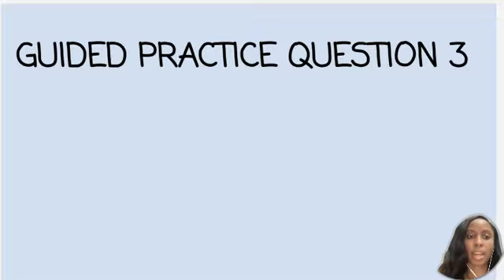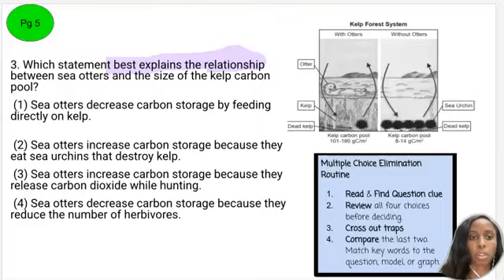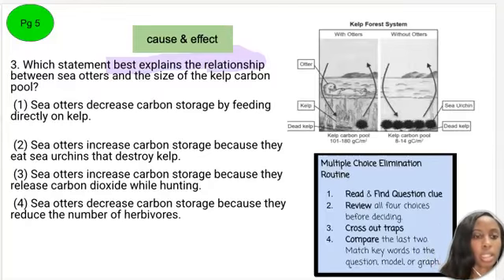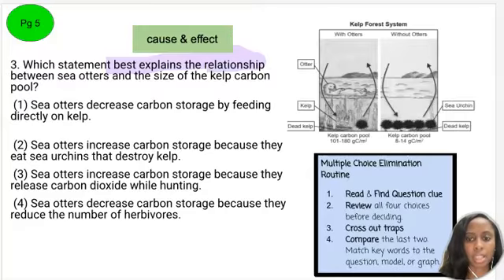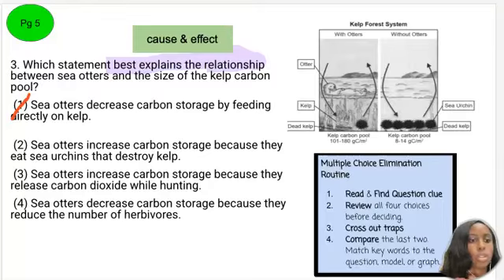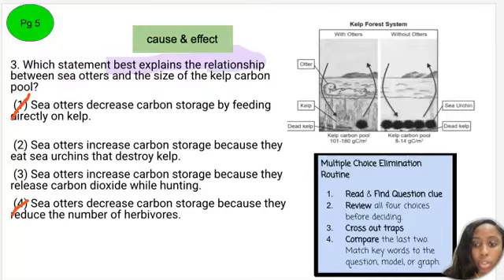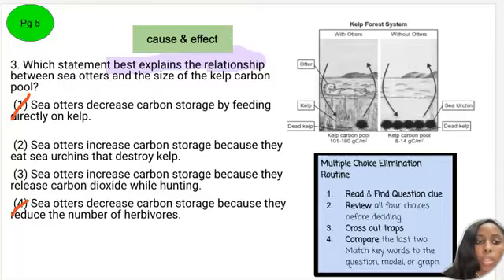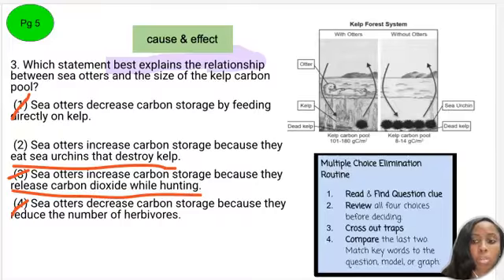U2| Station 2 Part 5